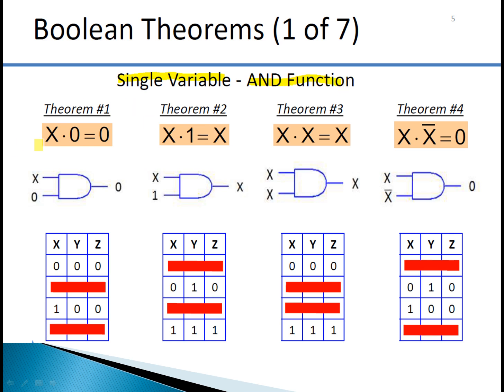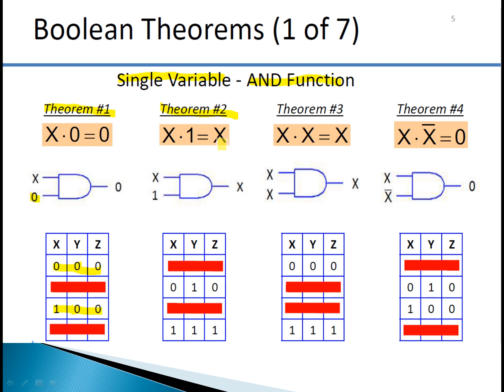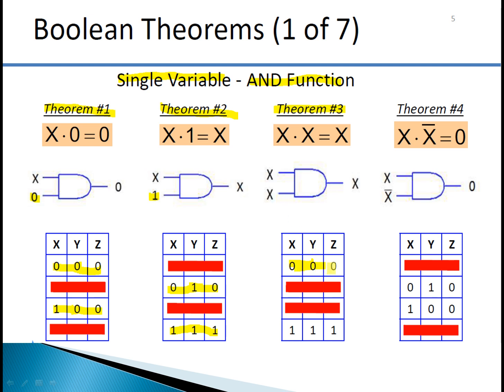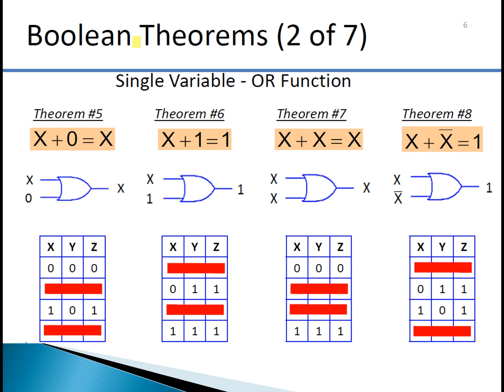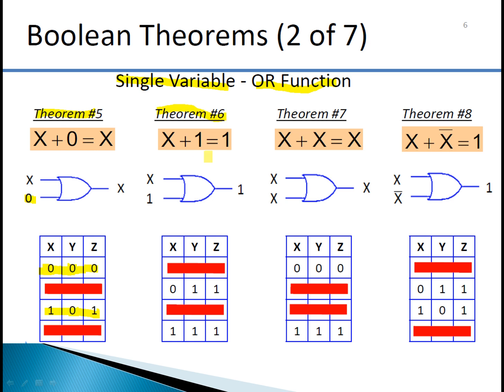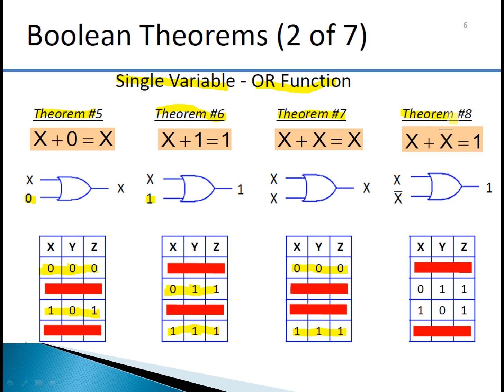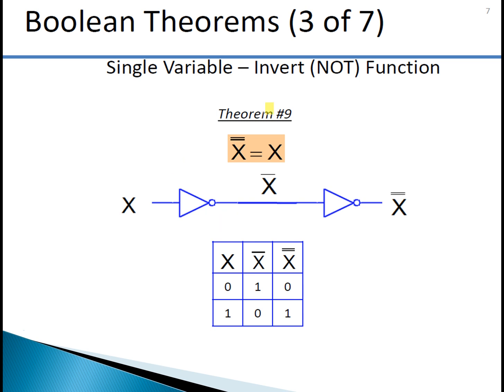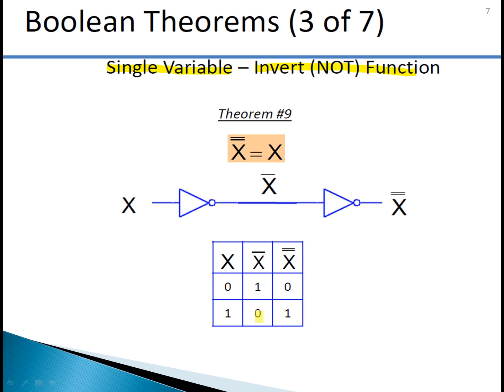Boolean Theorems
Different theorems of Boolean Algebra.